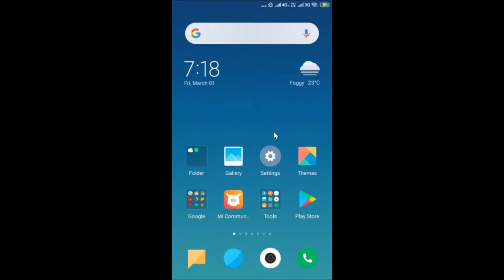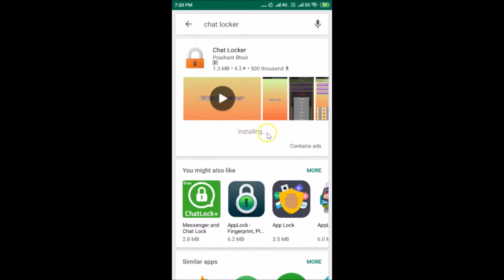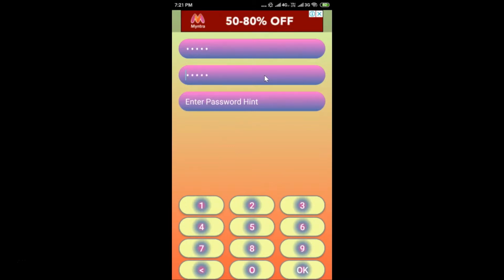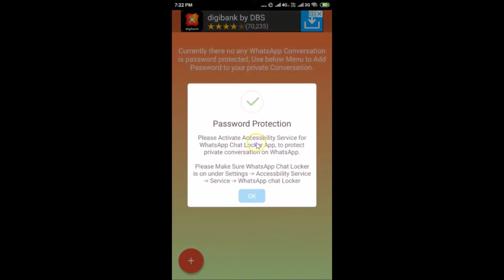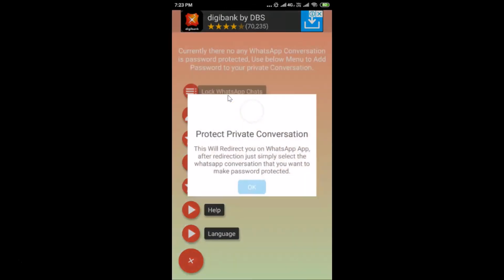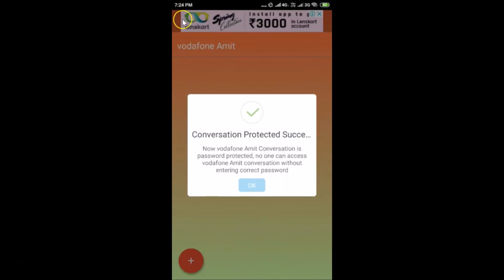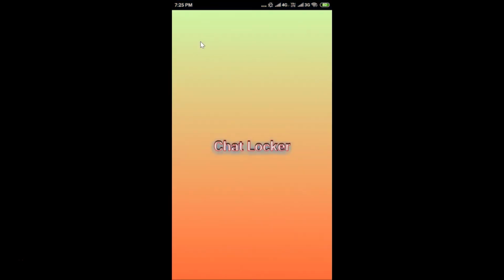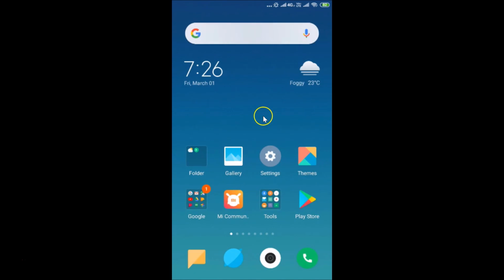How to Lock WhatsApp Personal Chat on Android?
Step 1: Open the play store, and search for 'chat locker', and then install the App.

Step 2: Open the App and set language and password.

Step 3: Tap on '+', and then Tap on 'Lock whatsapp chat', and then enable the accessibility.

Step 4: Now, again tap on '+', and then tap on 'Lock Whatsapp Chat'.

Step 5: Select your whatsapp chat and lock it.

Now, when you go to to the chat on Whatsapp, it will ask you for password.

It's done.